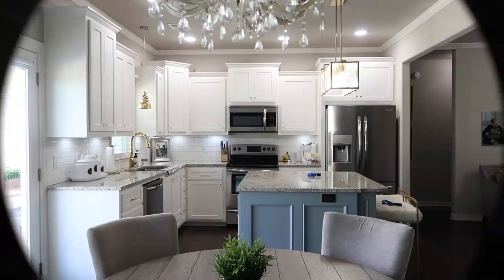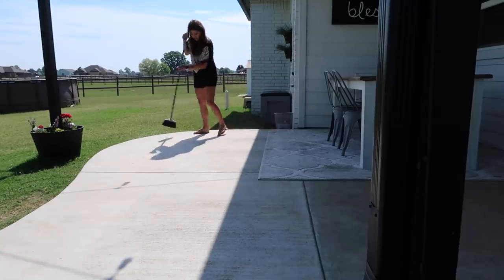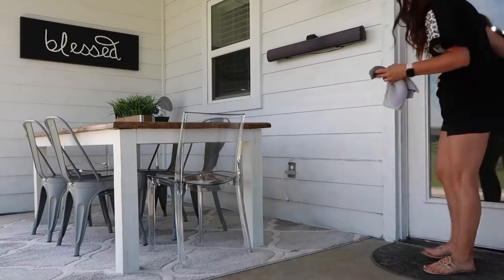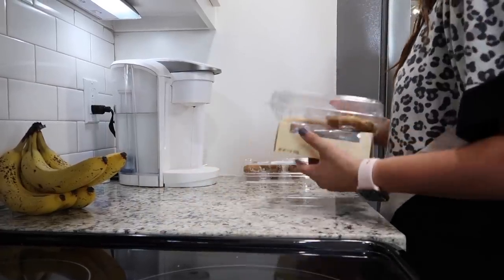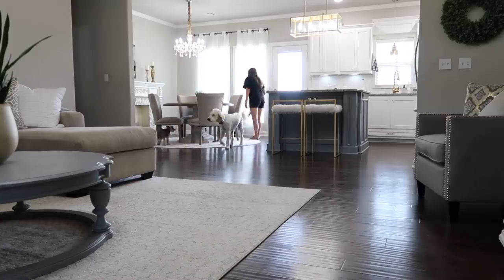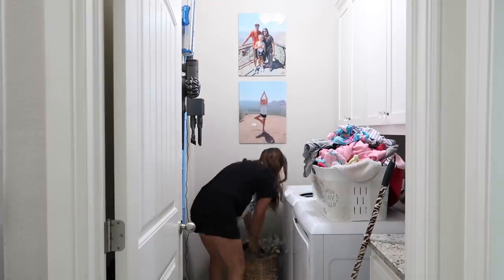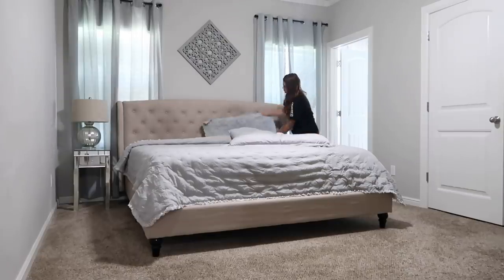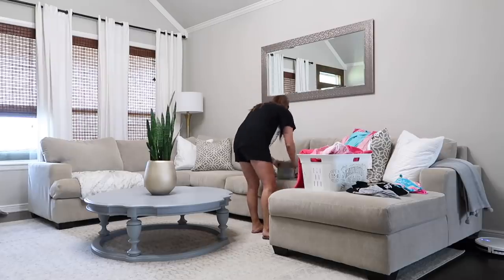RELAXING CLEAN WITH ME | SATISFYING CLEANING MOTIVATION | INSIDE AND OUTSIDE CLEAN WITH ME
Hey guys, I love slowing things down and doing a relaxing clean with me every now and then. Seeing someone else clean this way gives me satisfying cleaning motivation and I hope you get that feel too! Now that it's summer and we are outside alot, you will see more inside and outside clean with me videos. Enjoy!

My Sandals
Patio String Lights
Metal Dining Chairs
Fire Pit
Round Dining Room Table
Flower Pots
Ghost Chairs
Chandelier (similar)
Gold Circular Hanging Mirror
Fireplace (similar)
Gold Floor Lamp
6 Cube Storage Shelves